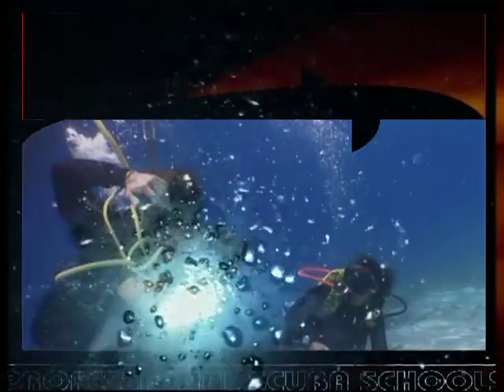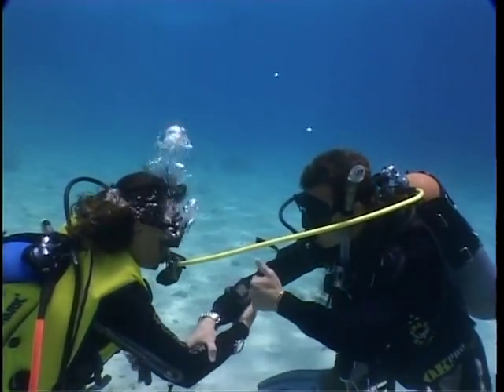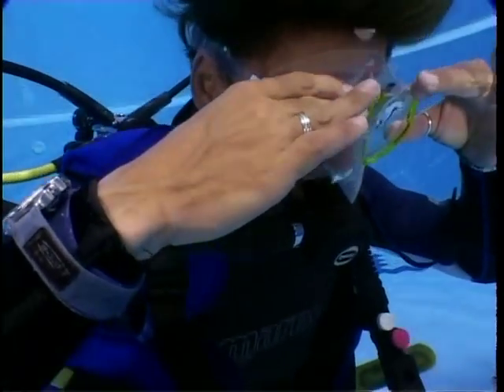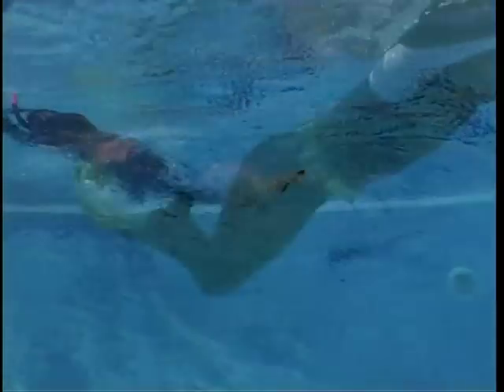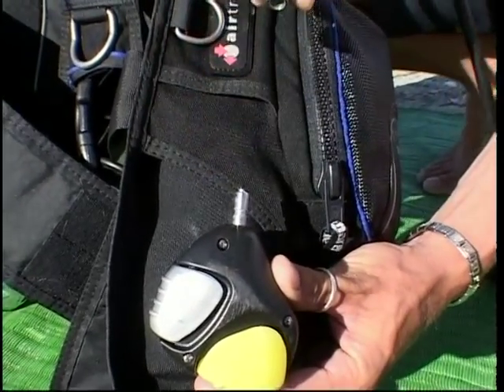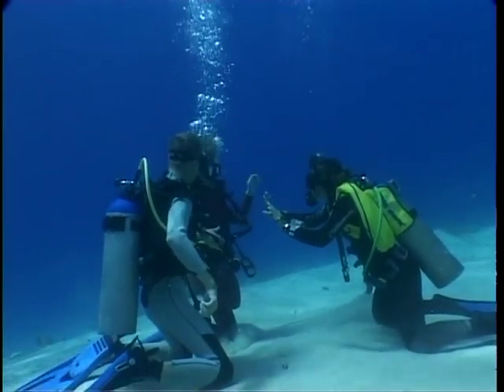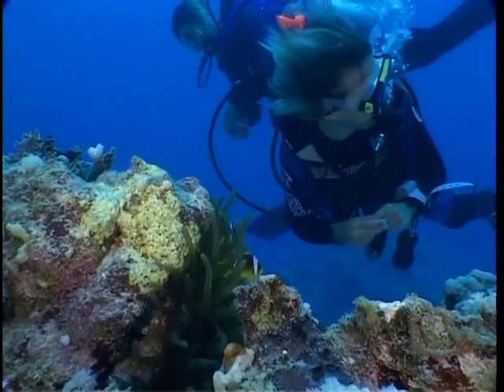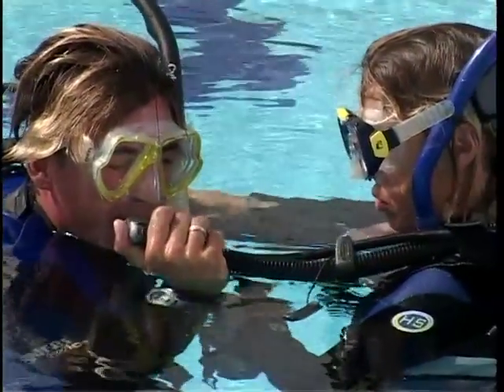11_OWD_Problem solving